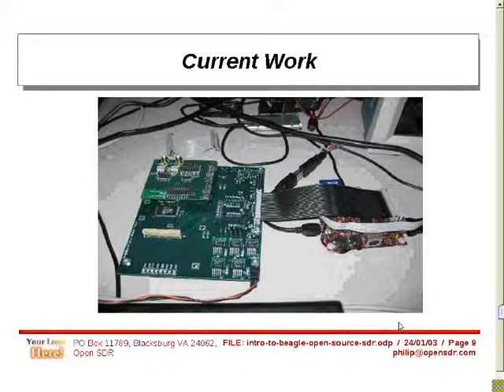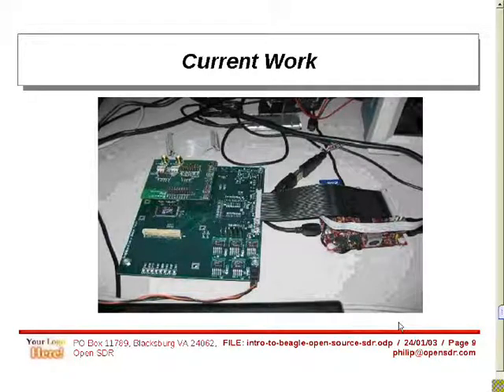Intro to Beagle Software Defined Radio (part 2)